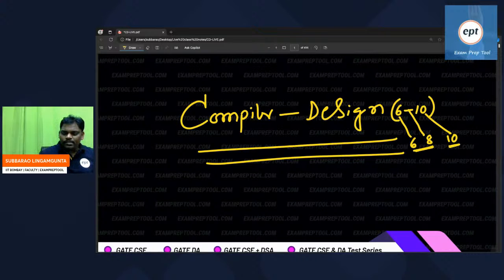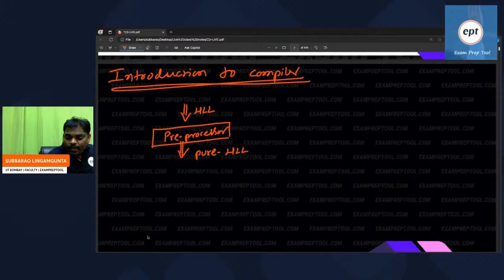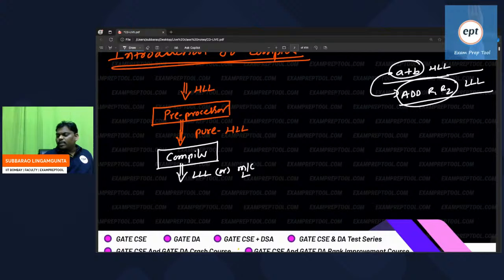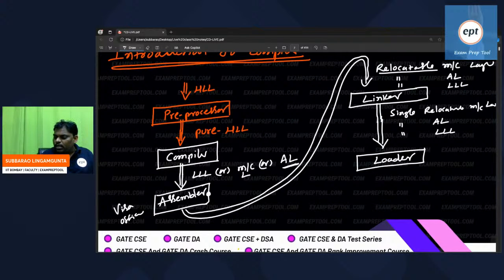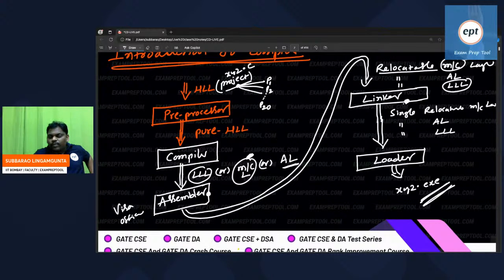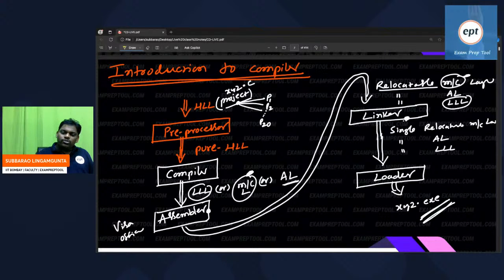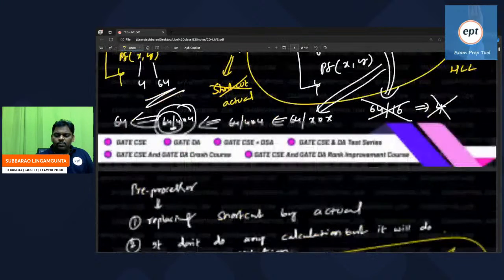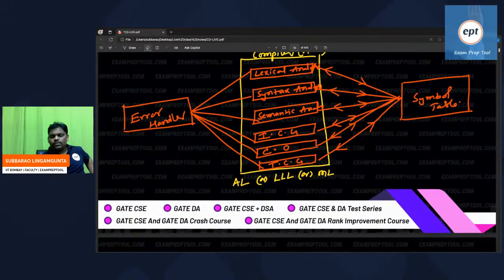CD LECTURE-1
A new batch of GATE CSE 2025 commencing tomorrow🚀

📍 Starting Subject: Compiler Design

📍 Launch Date: Friday, 19th July

Give your learning journey a fresh start under the guidance of top educators. Master all Compiler Design concepts, from LR Parser to Intermediate Code Generation💫

Note: The live class for the first five lectures will also be streamed on the EPT YouTube Channel.